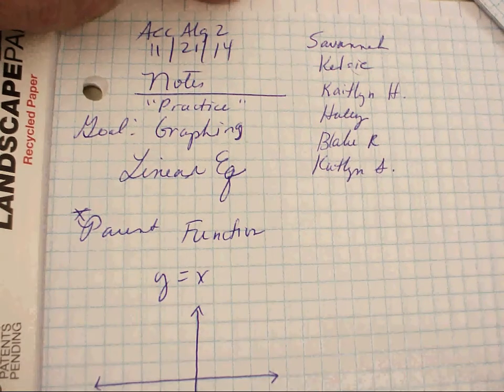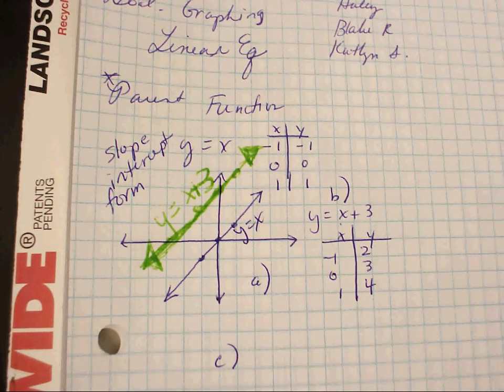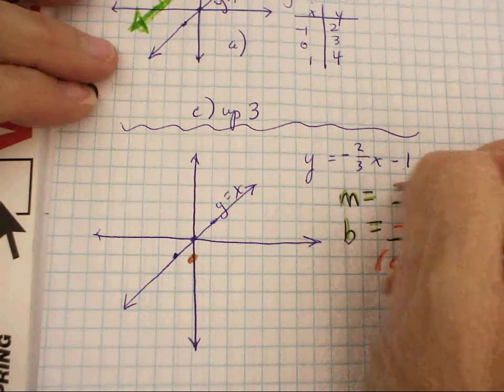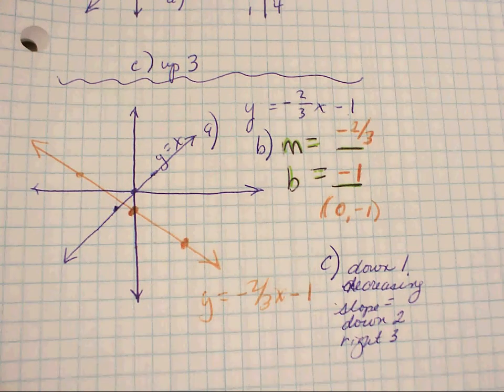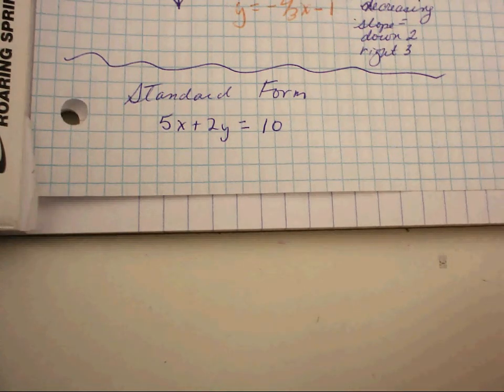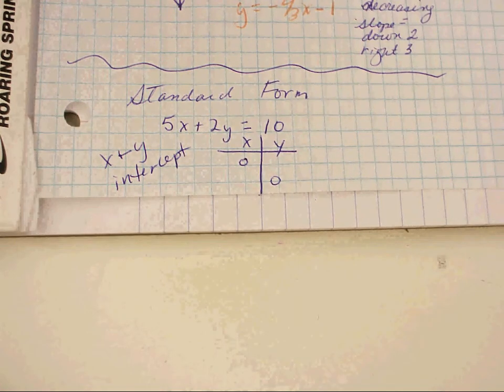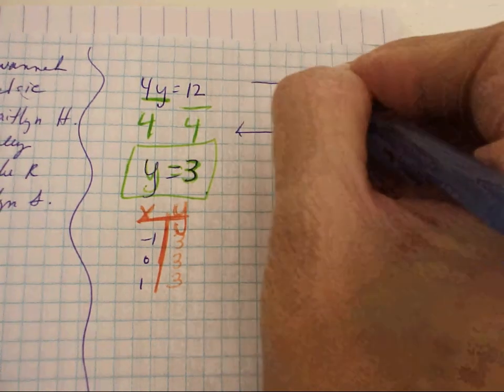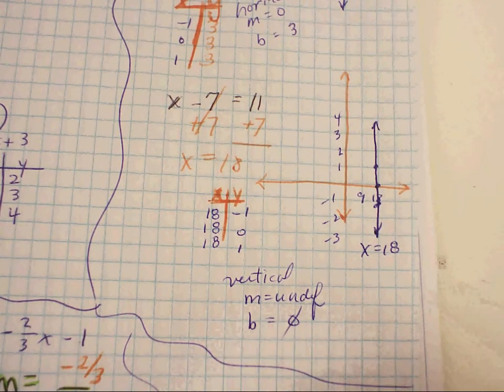11 21 2014